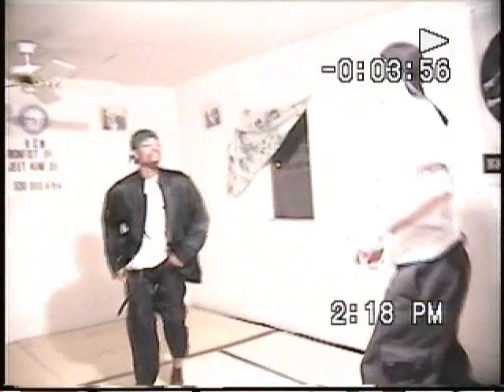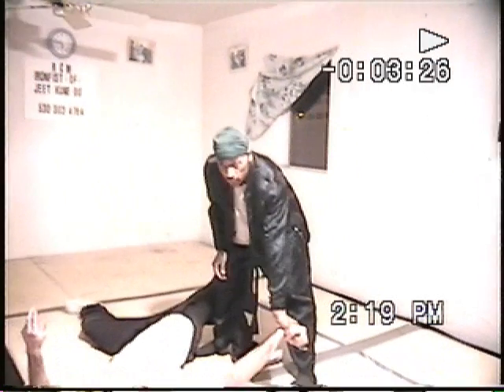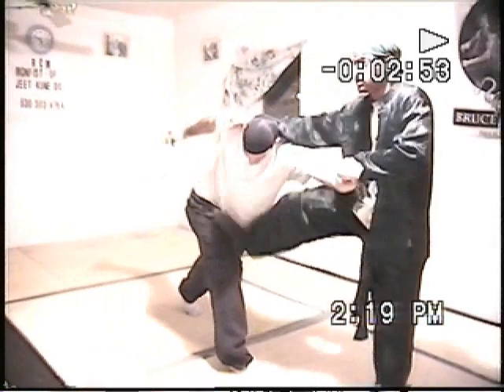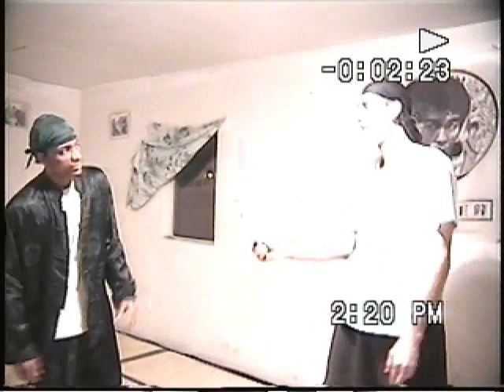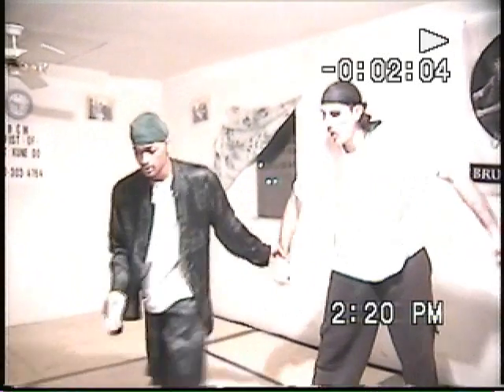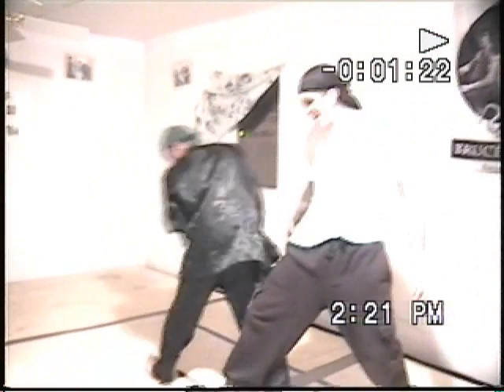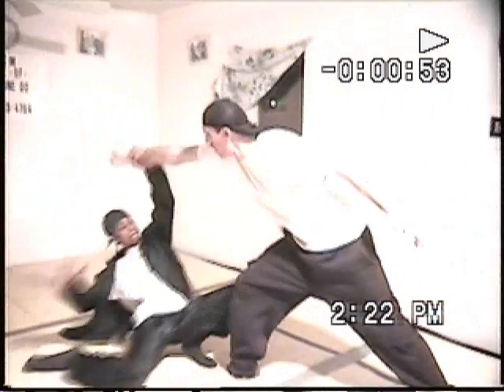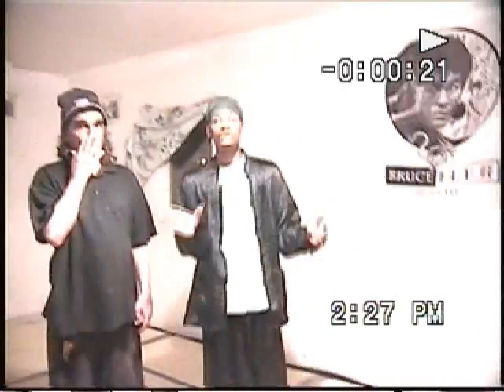jkd 3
jkd